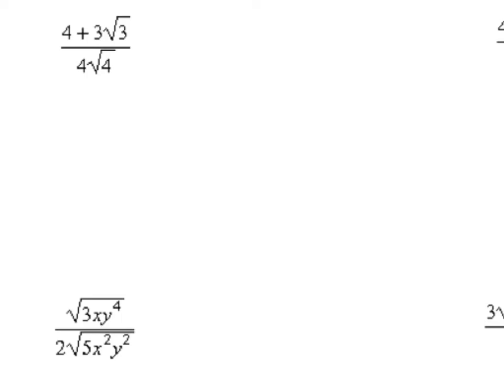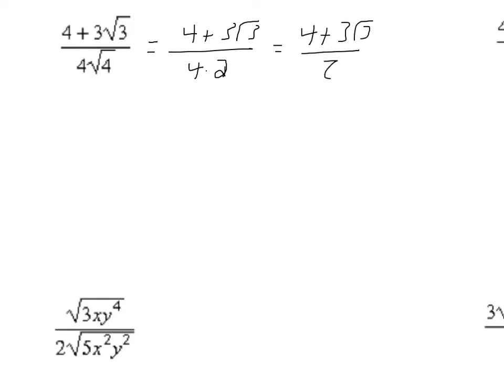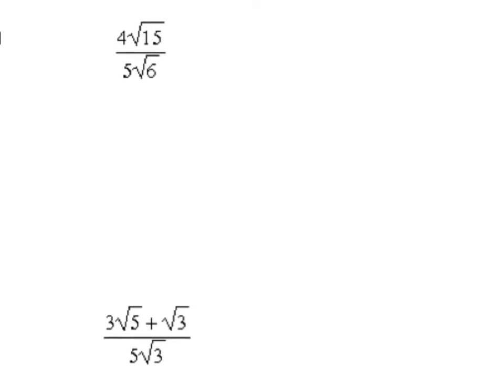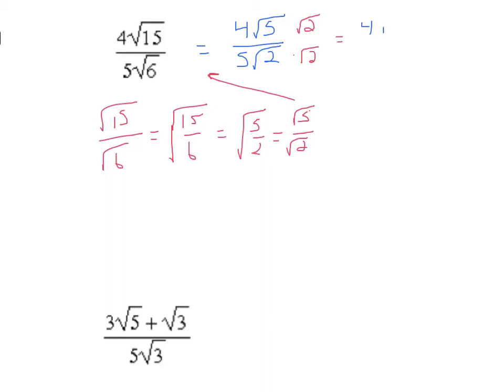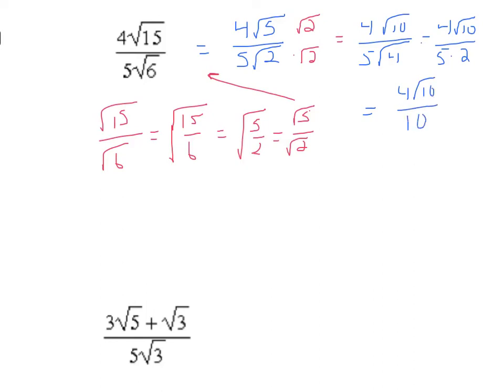GA S2 V7 Division of Radicals Ex